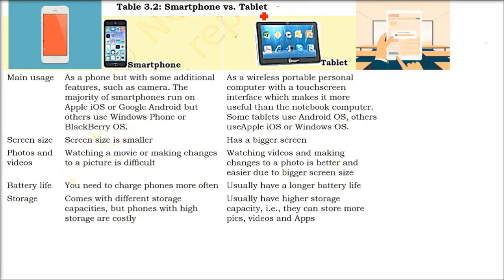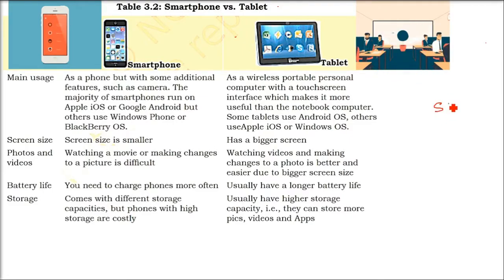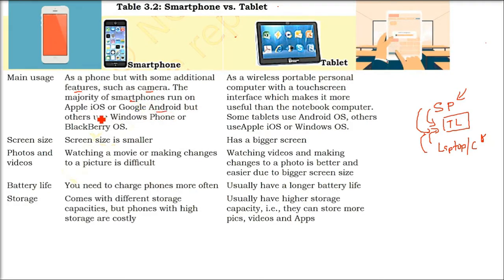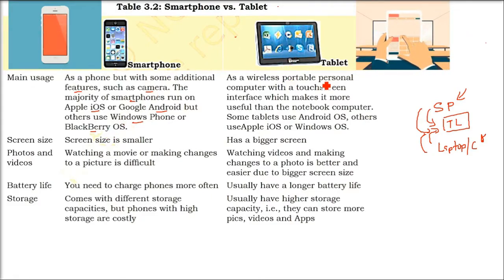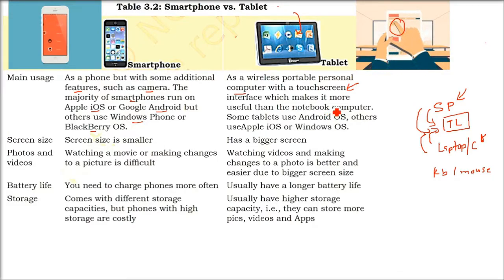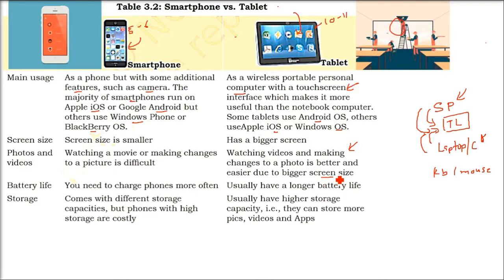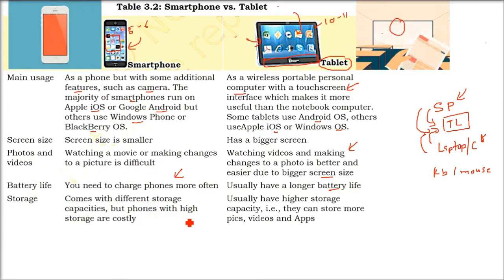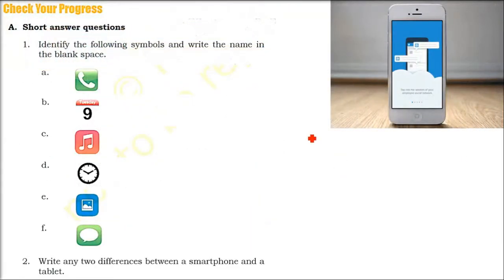Smartphone vs Tablet